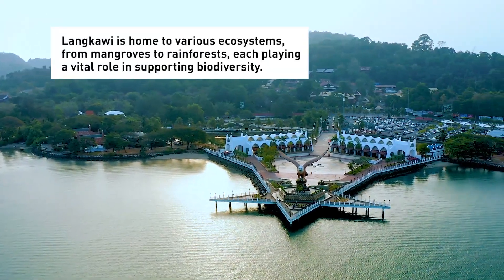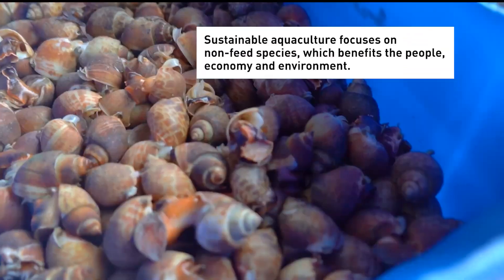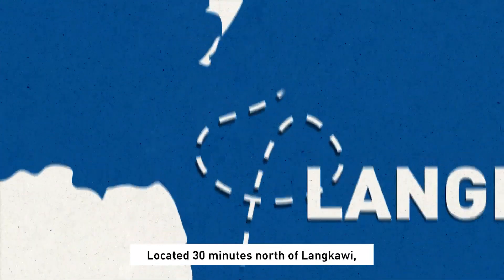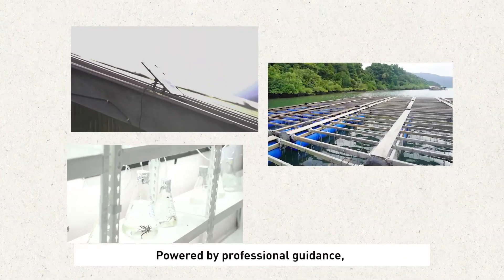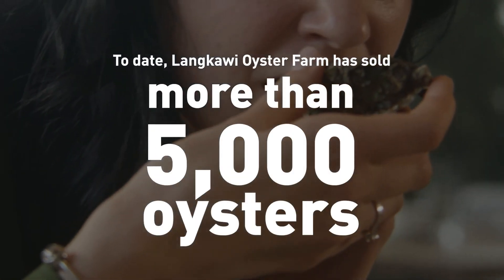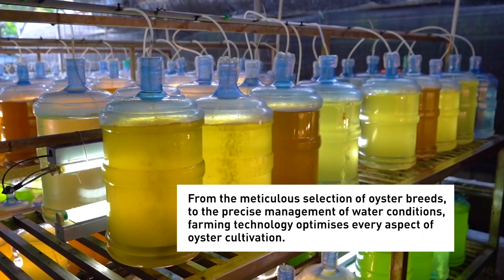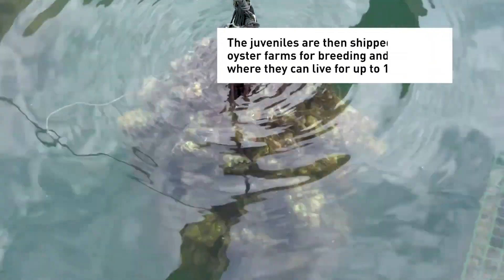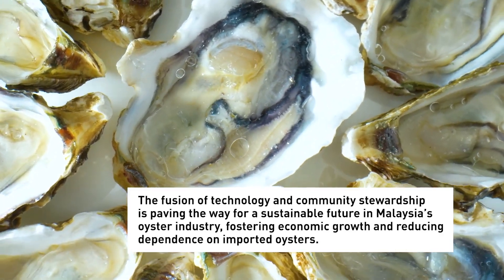Sustainable Oyster Farming Initiatives in Langkawi and Penang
Universiti Sains Malaysia (USM), through the Centre for Marine and Coastal Studies (CEMACS) has successfully implemented a community empowerment programme through sustainable oyster farming initiatives.

Courtesy from Akademi Sains Malaysia.